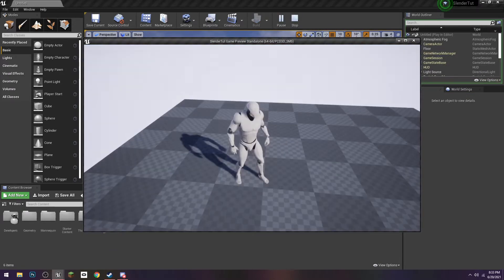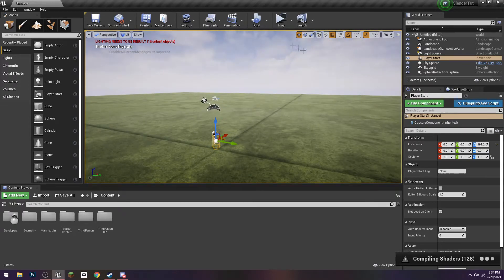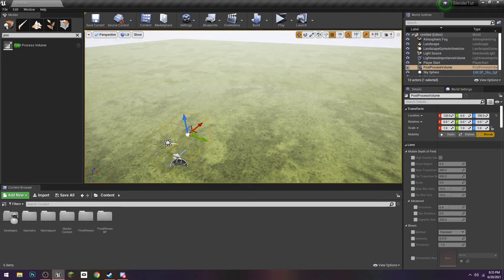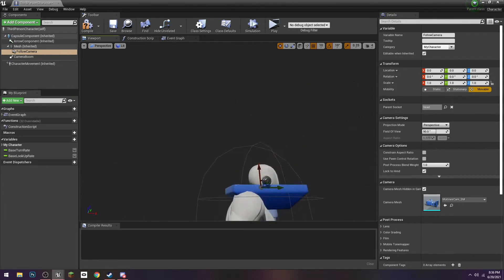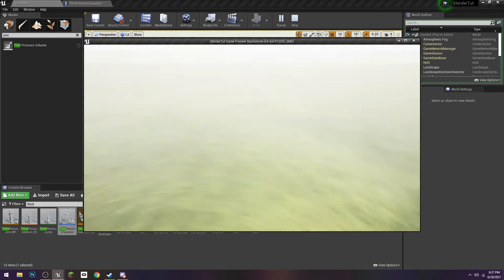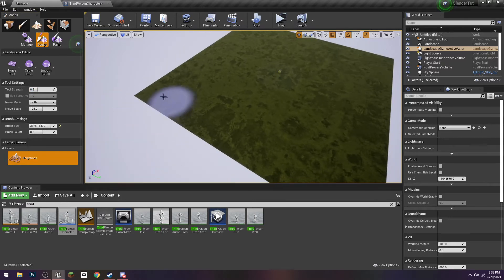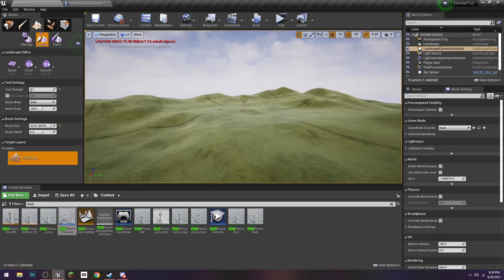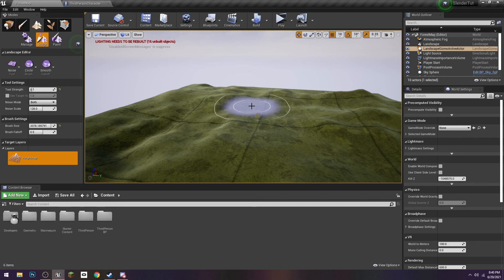Unreal Engine 4 Slender Tutorial Series Revival! | Episode 1 - Player and Landscape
Im redoing the series because I lost the old project. Im also making the videos shorter :)